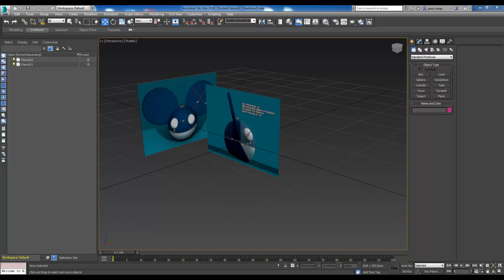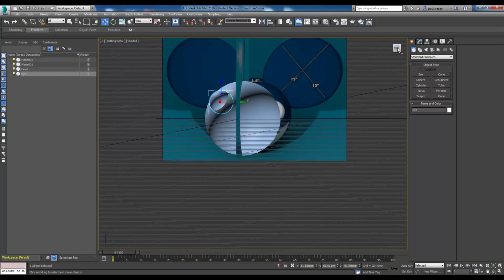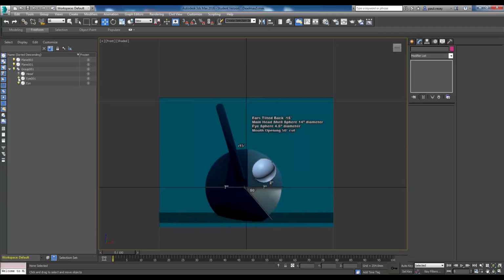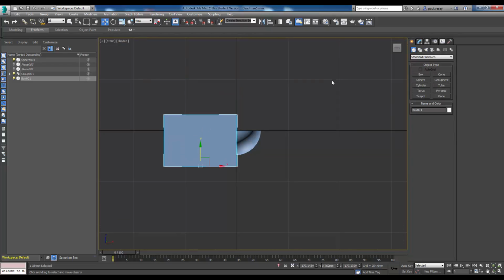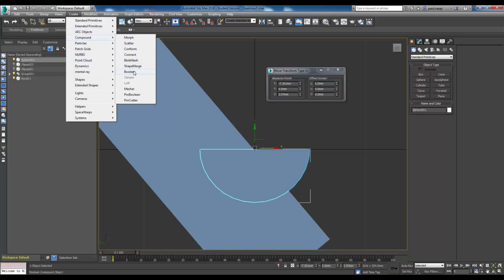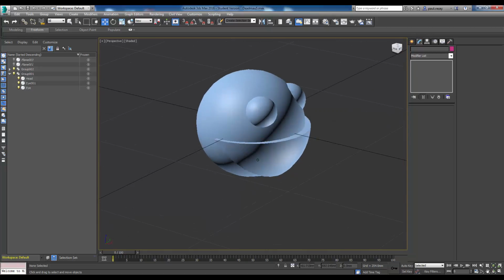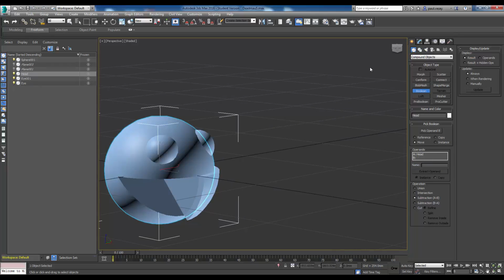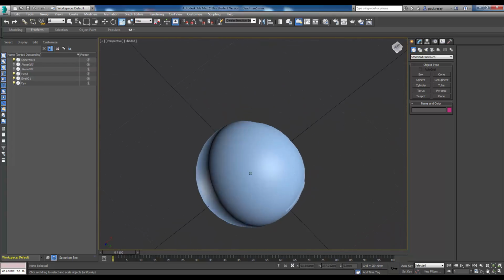Mouse Head - Boolean Operations